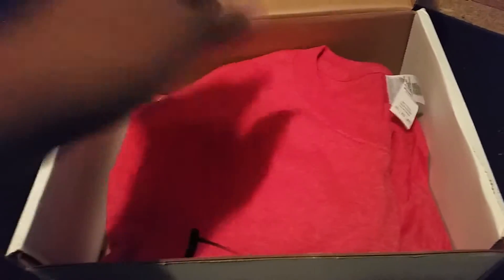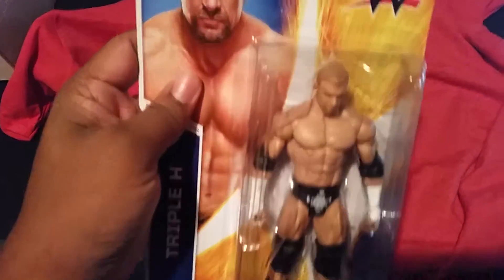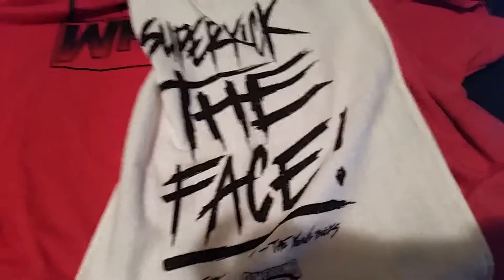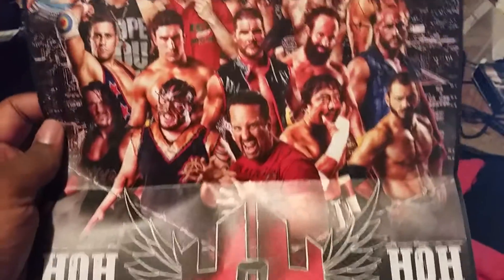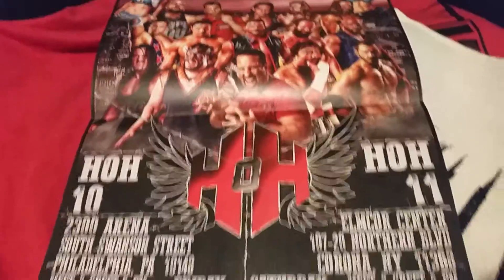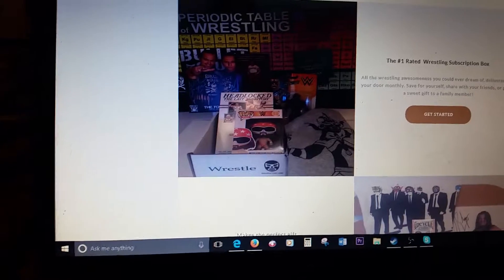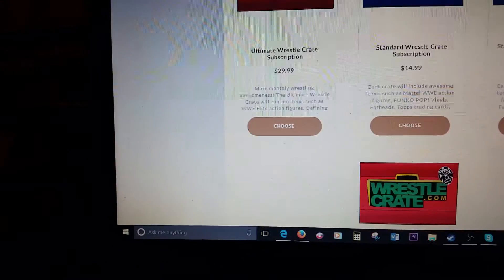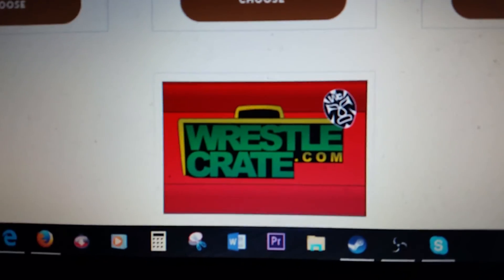Wrestlecrate Unboxing #1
I received this month's Wrestlecrate and I thought I'd share what's inside. (Note: Thia is not my first WrestleCrate. I have received others before but this is my first unboxing video)

Follow me for more silly, fun and entertaining things on